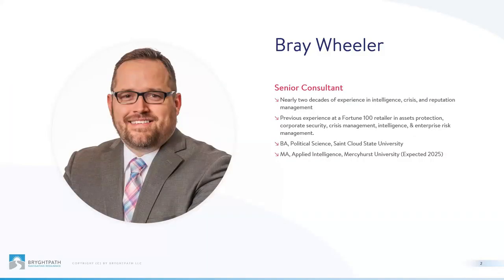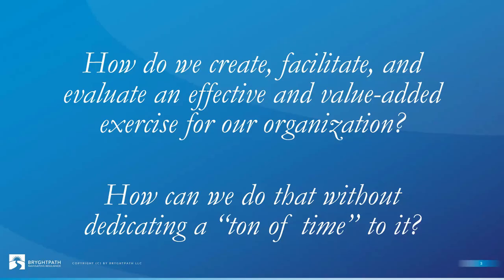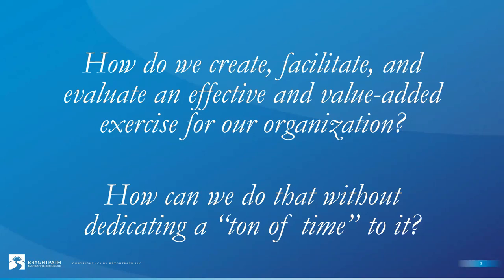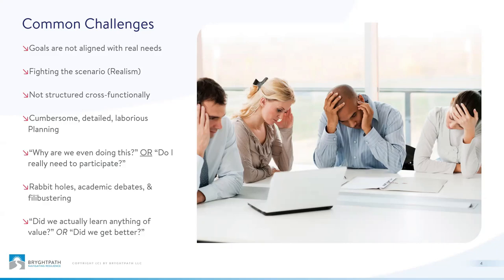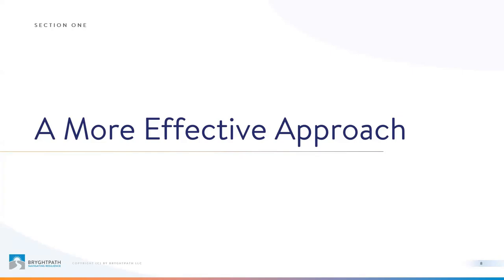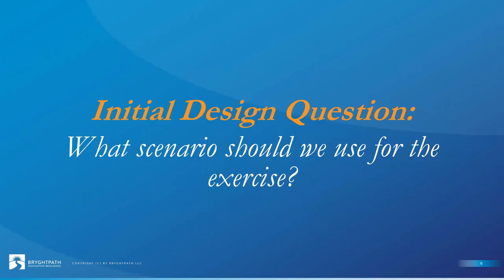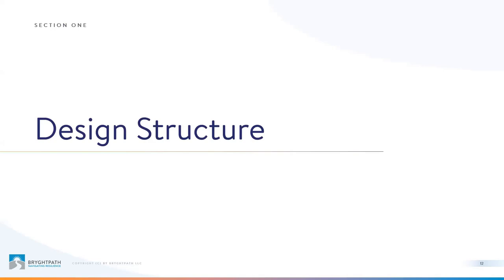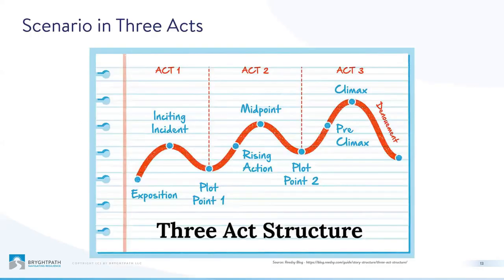Designing and Conducting Effective Crisis Exercises: Enhancing Organizational Resilience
Join Bryghtpath Senior Consultant Bray Wheeler for an in-depth exploration of the intricacies involved in crafting and executing effective crisis exercises that bolster organizational resilience.

This presentation is designed to provide participants with comprehensive insights into the essential elements of crisis exercise planning, from initial scenario development to engaging participants and conducting thorough post-exercise evaluations.

By drawing on real-world examples and industry best practices, Bray will equip your organization with the critical tools and strategies needed to respond to crises with agility and efficiency.

Participants will leave with a robust understanding of how to design impactful exercises that not only test but also enhance their organization's readiness to navigate and overcome disruptions.